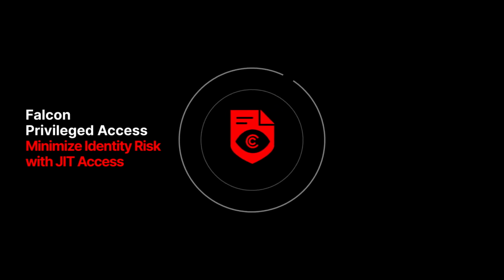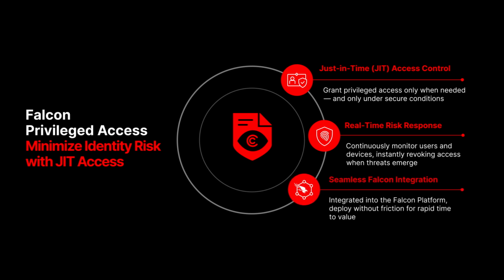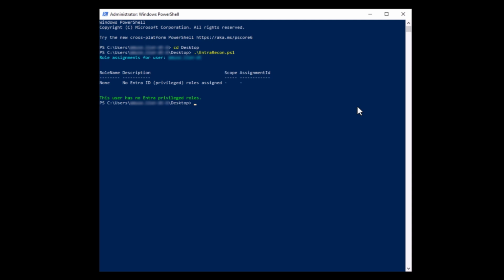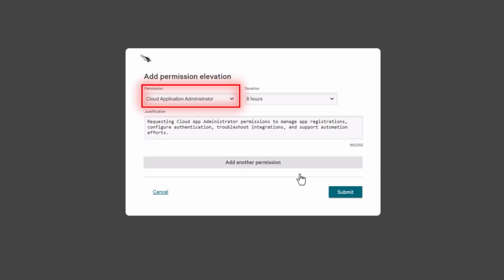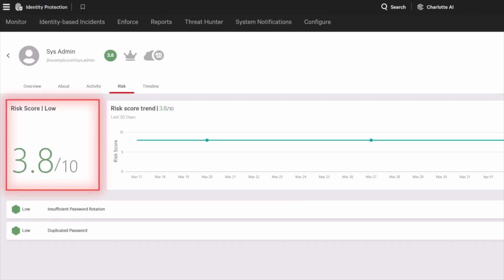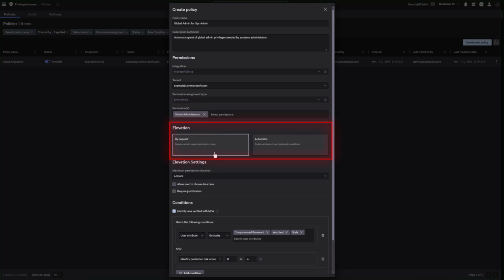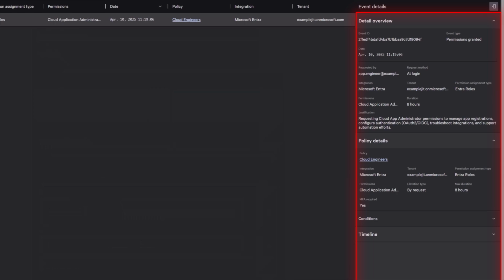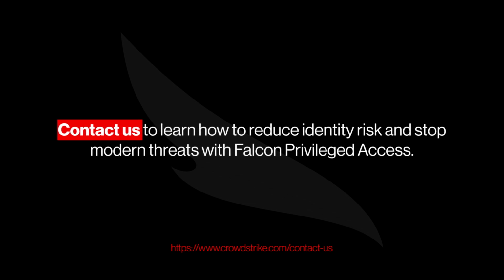See Falcon Privileged Access in Action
Adversaries exploit standing privileges to escalate access and move laterally. Watch to see how Falcon Privileged Access—powered by Falcon Identity Protection—enforces just-in-time access, delivering full visibility and real-time revocation to stop identity-based threats before damage is done. CrowdStrike protects across the full identity attack lifecycle to ensure only the right identities have the right access, at the right time.

Enforce just-in-time access and shut down standing privileges with Falcon Privileged Access—powered by Falcon Identity Protection.